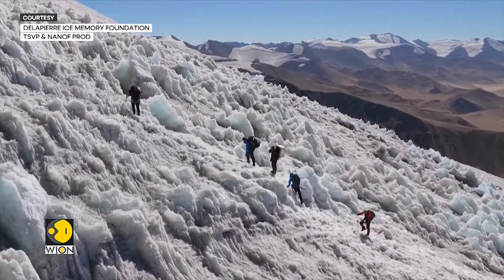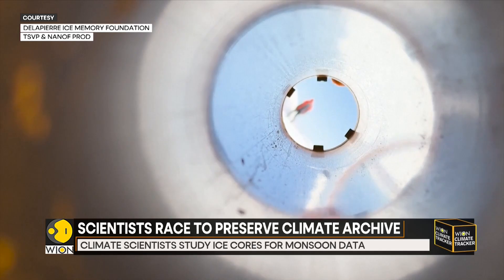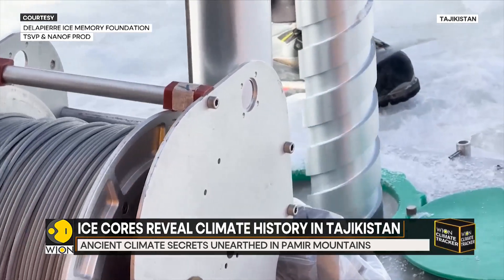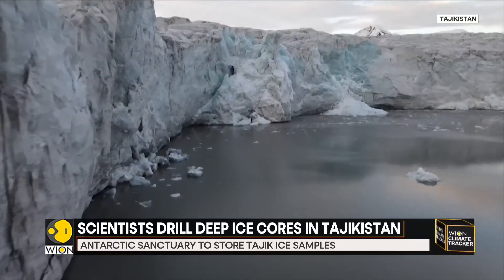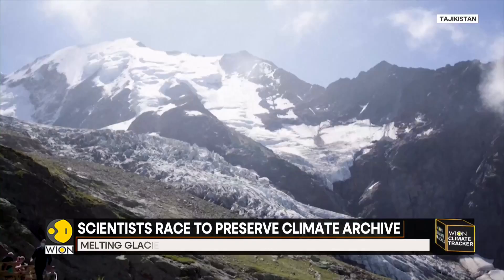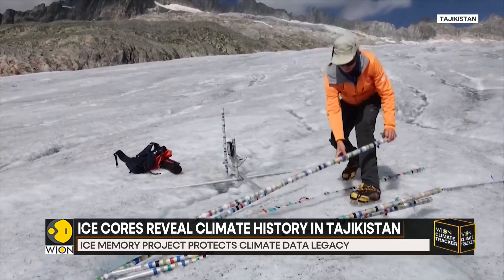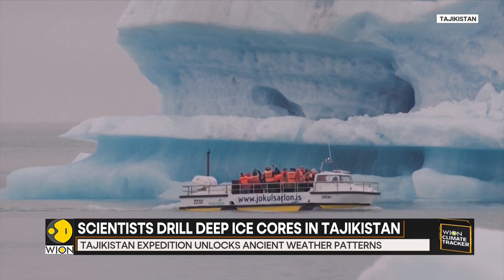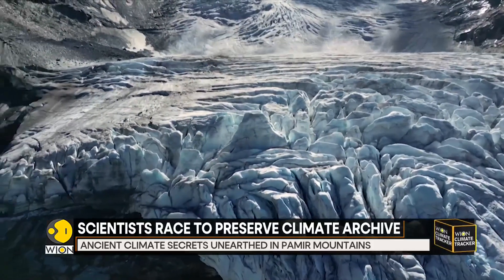Ice Cores Reveal Climate History in Tajikistan | World News | WION Climate Tracker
A team of international scientists has drilled deep ice cores in glaciers in Tajikistan to collect centuries of climate data trapped in the ice. The ice, drilled from 105 meters below the surface, can help scientists better understand the changing climate.